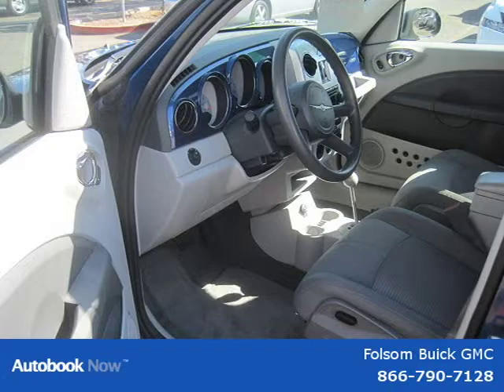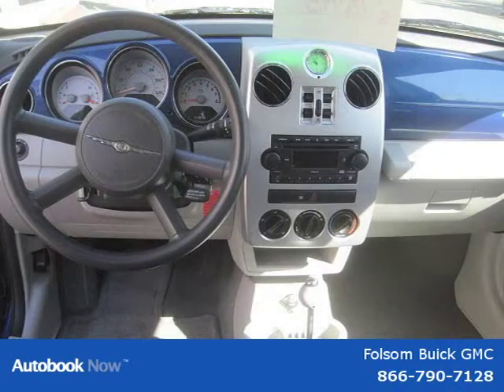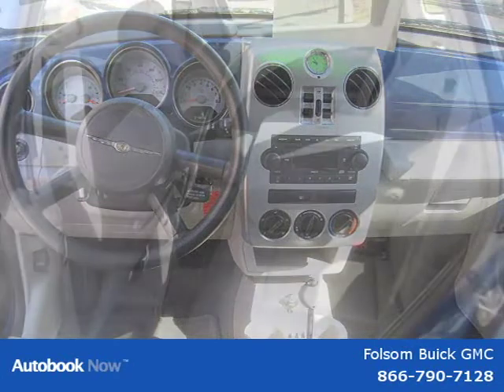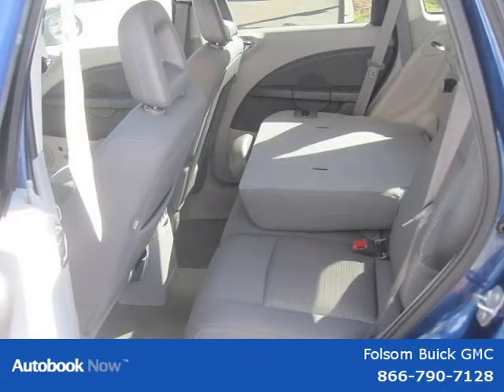2009 Chrysler Pt Cruiser Touring Folsom Sacramento CA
Folsom Buick GMC

Price: $ 13,995
Mileage: 34,739
Trim:
Ext. Color: Blue
Int. Color:
Transmission: 4-Speed Automatic VLP
Engine:
Doors:
Stock No.: P3930
VIN: 3A8FY58929T601759